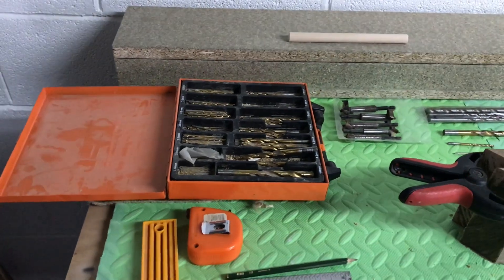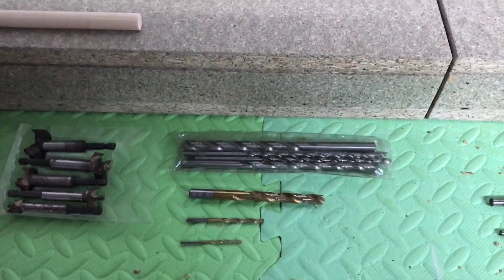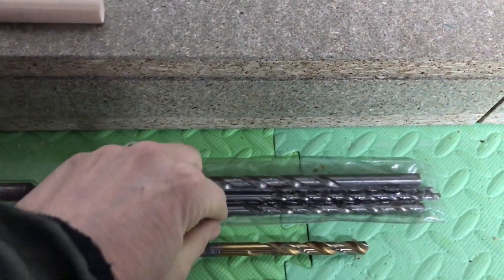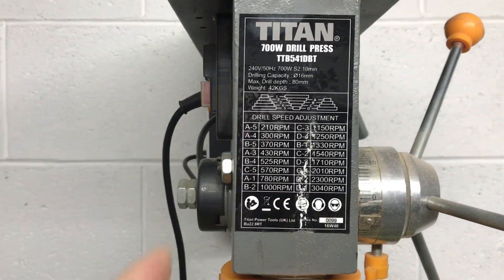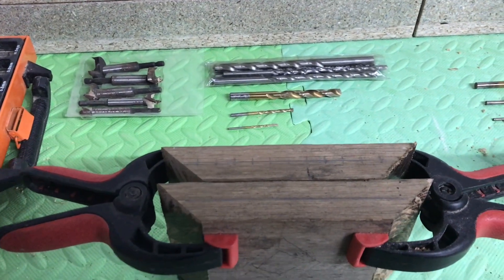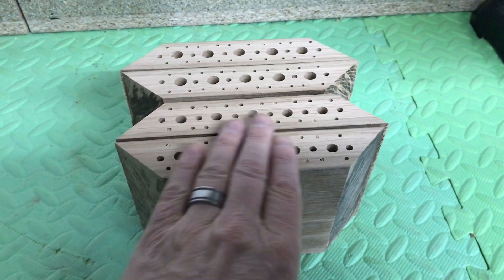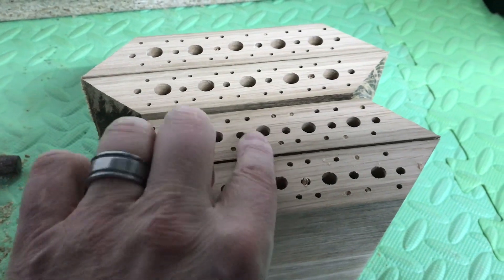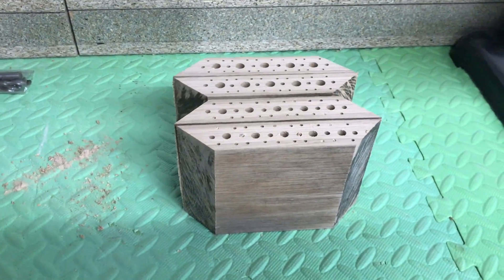Bee Hotels - Drills, Hole Sizes & How Deep To Make Them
I regularly get asked the same questions about the sizes of the holes and how deep they should be when drilling out a bee or bug hotel. Hopefully in part two of this habitat build a lot of those questions will be answered.